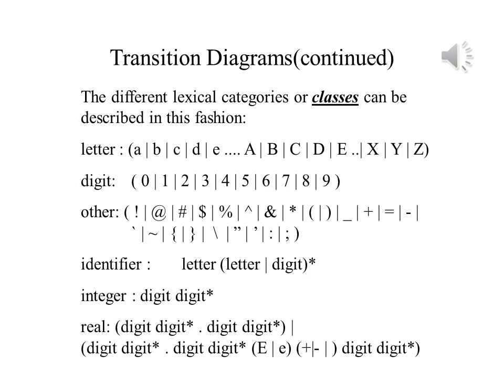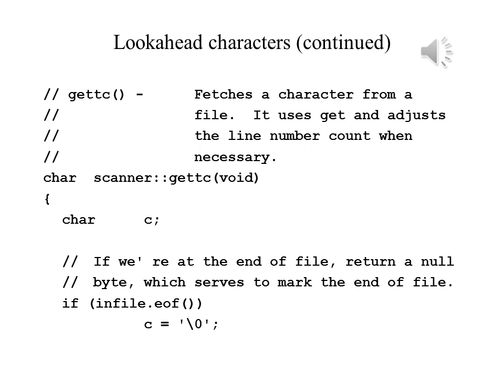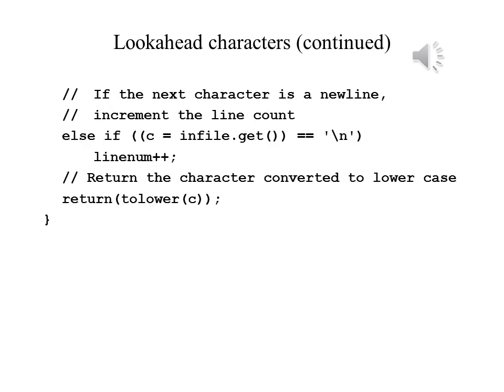Principles of Programming Languages Lecture 4 Part 2